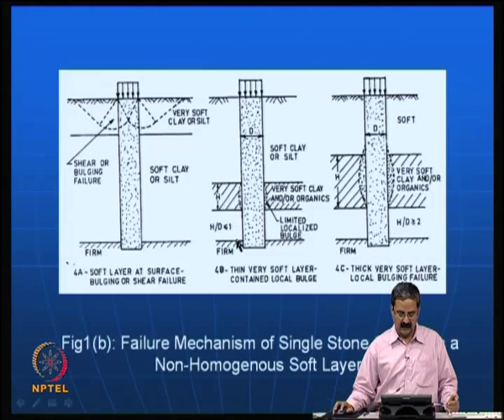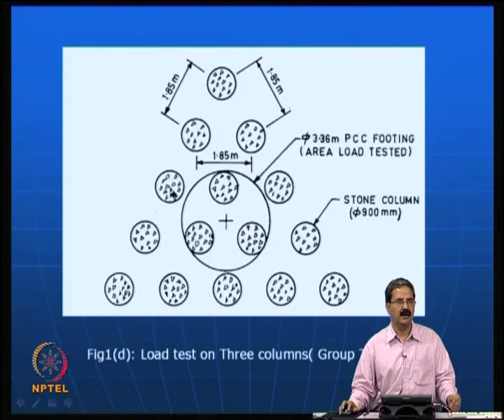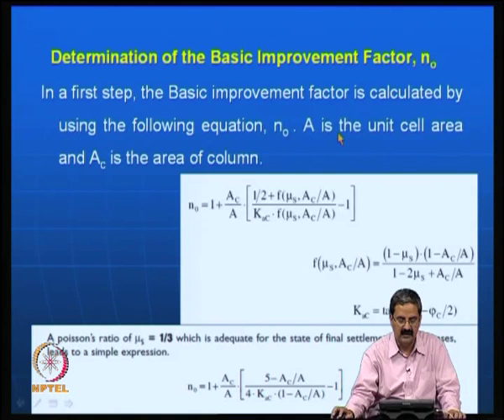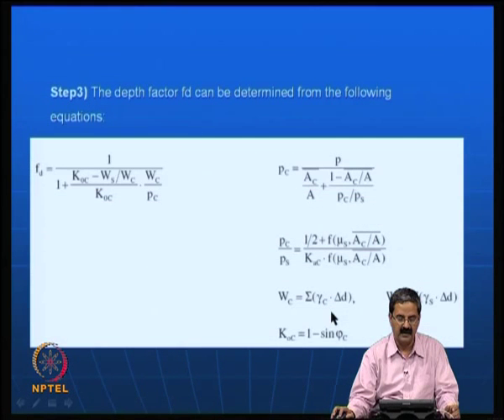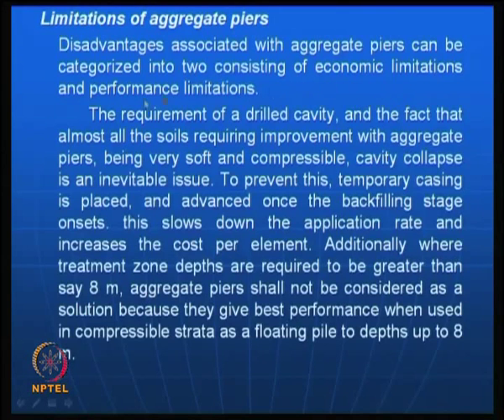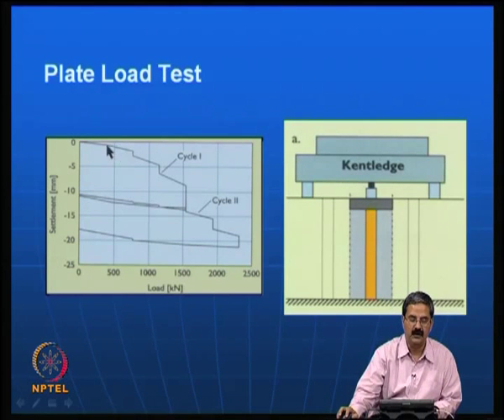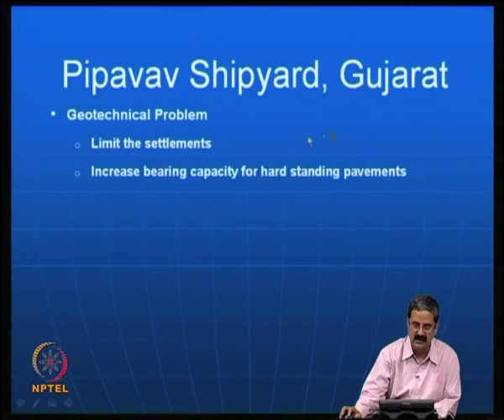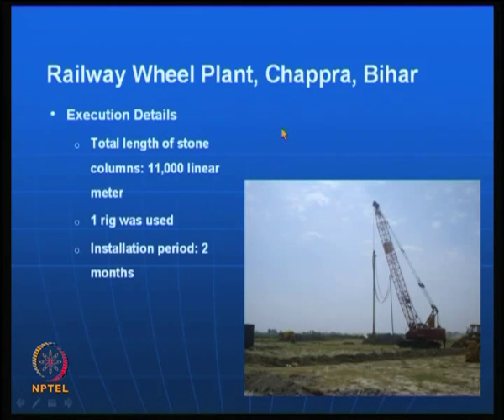Mod-03 Lec-09 Case studies in stone columns